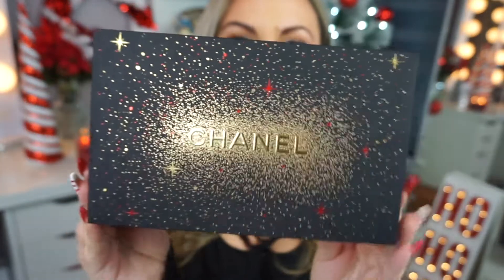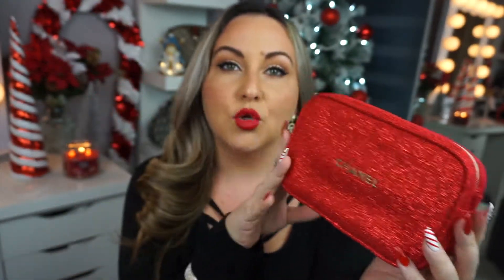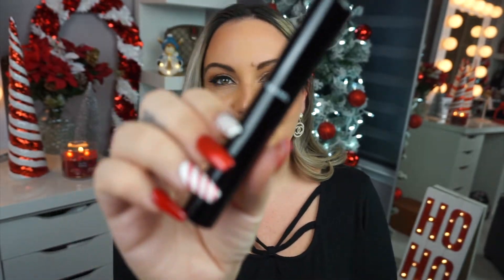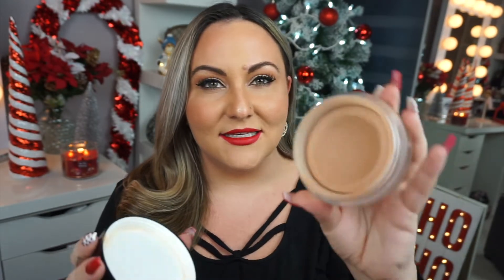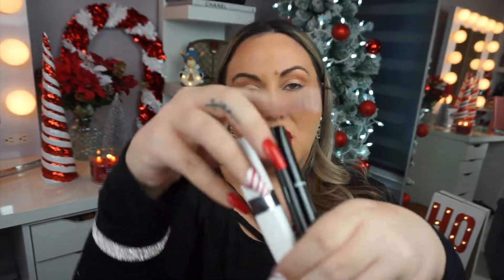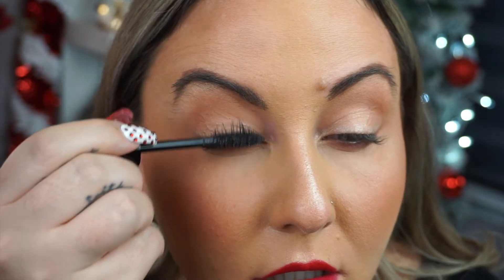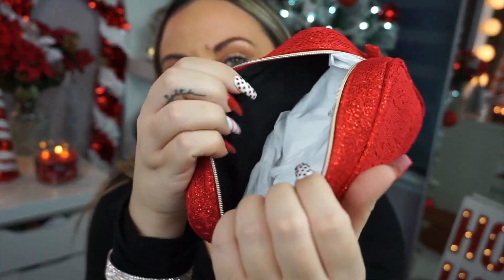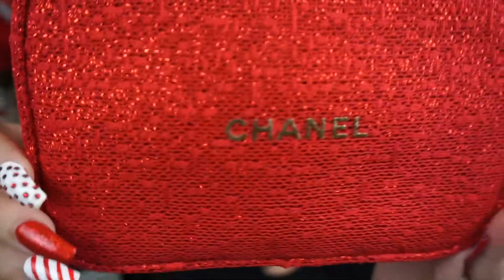CHANEL EYES ON MASCARA SET, UNBOXING & REVIEW! FREE CHANEL BAG FOR $66!!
Hi loves!! welcome back!! todays video we are reviewing the Chanel eyes on mascara set, ive been eyeing this for so long but it was always sold out && I finally got my hands on it!! make sure to follow me on instagram I always post when its back in stock!! xoxo